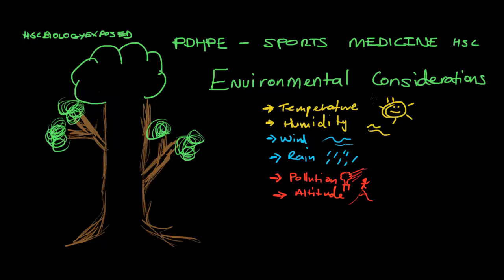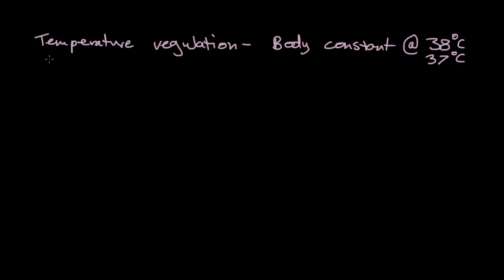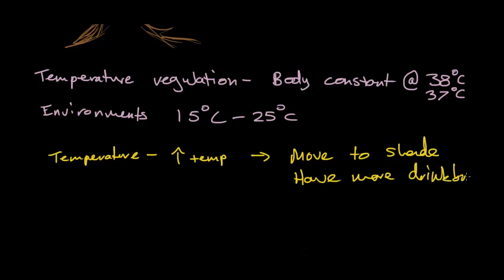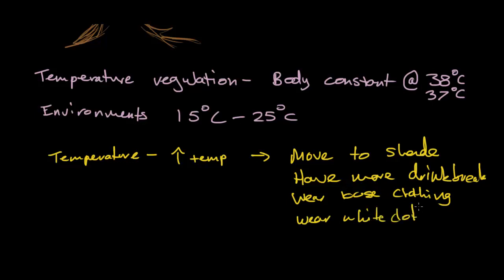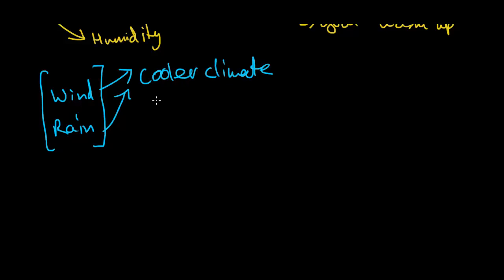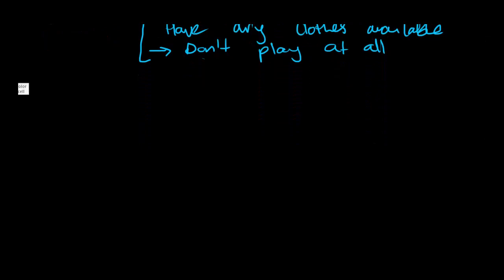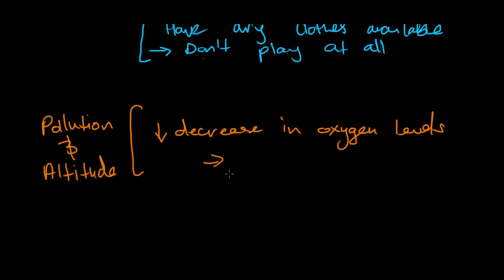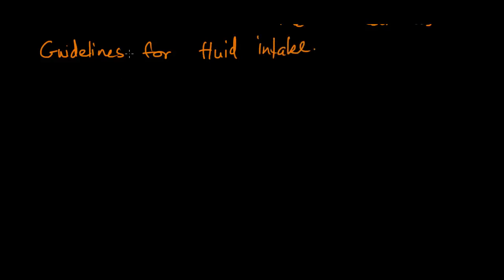PDHPE CQ3: Sports Medicine - Environmental Considerations - HSC